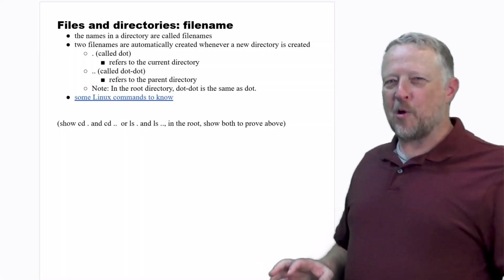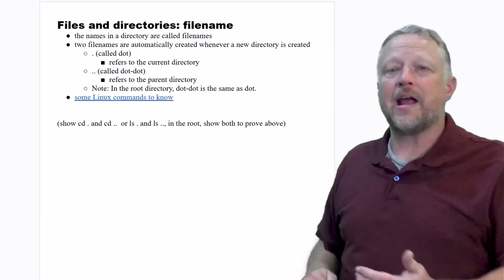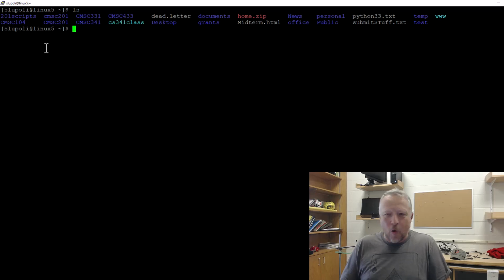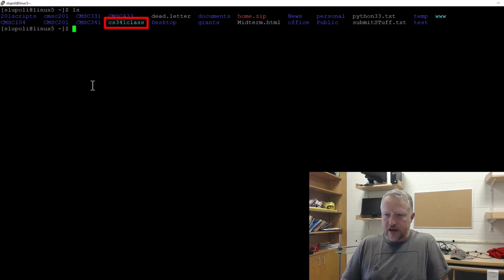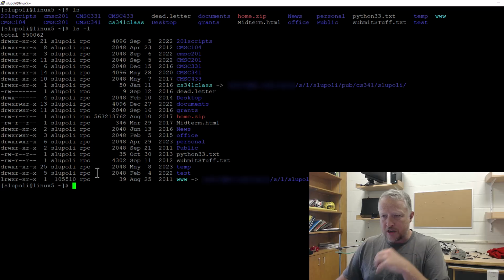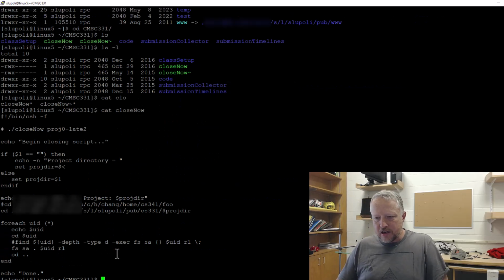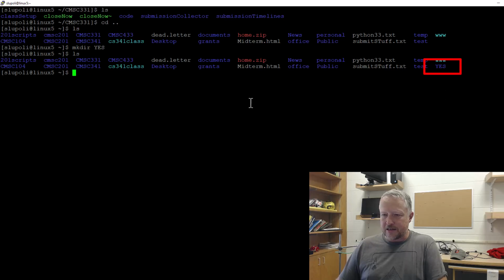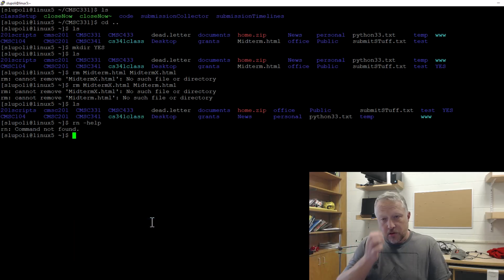12 - Files and directories - filename